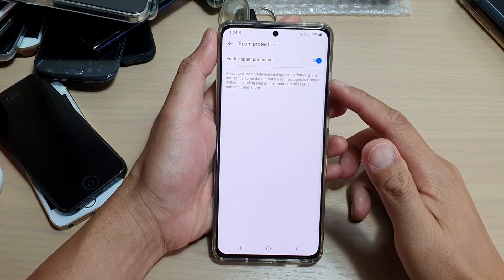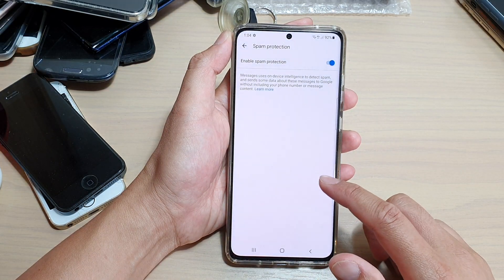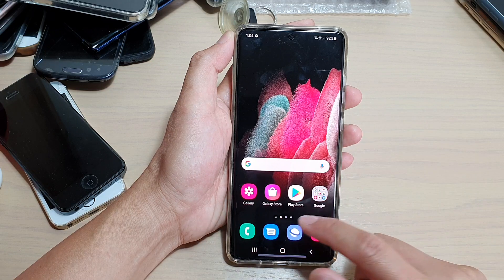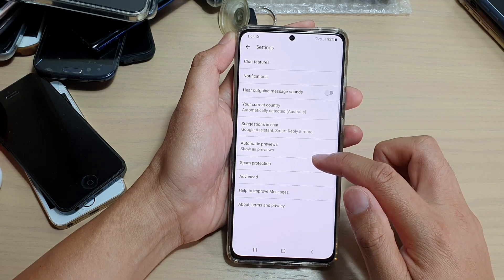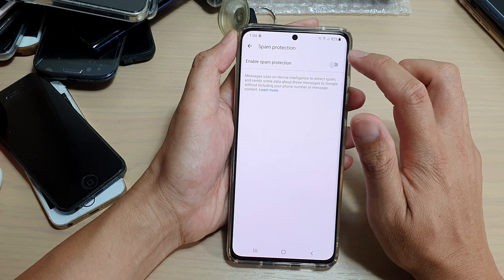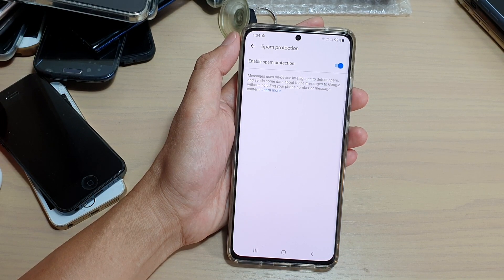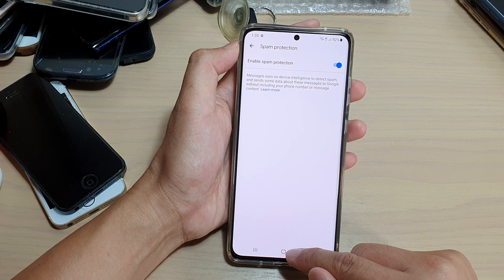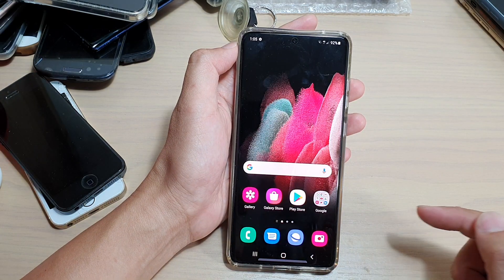Galaxy S21/Ultra/Plus: How to Enable/Disable Spam Protection for Text Messages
Learn how you can enable or disable spam protection for your text messages app on the Galaxy S21/Ultra/Plus.